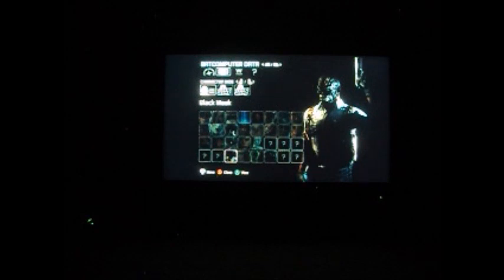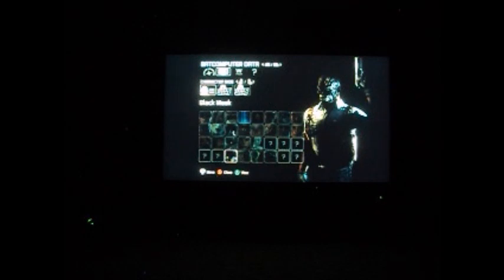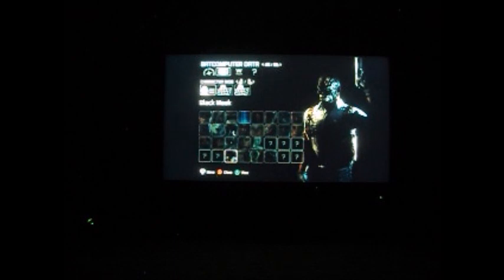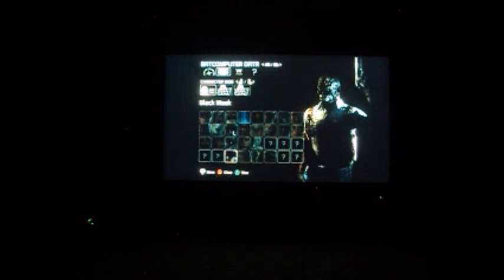I Stand and Fight Batman Arkham City (TYKC Edition) [P 34]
Oh just showing characters.